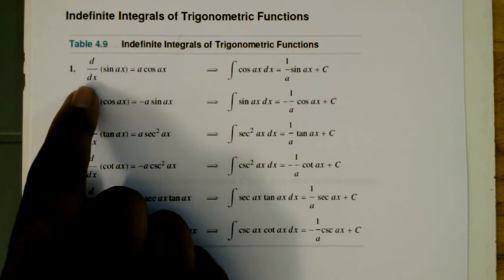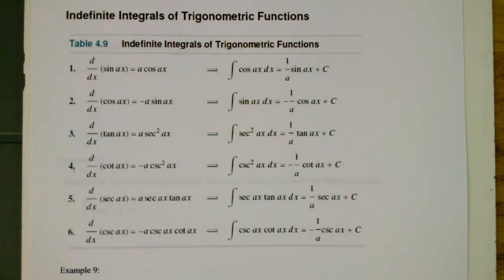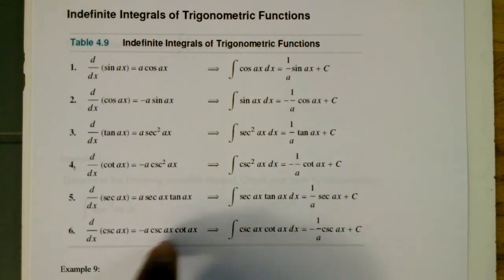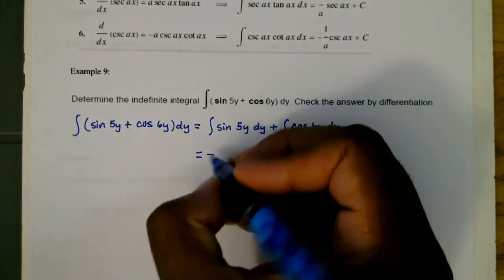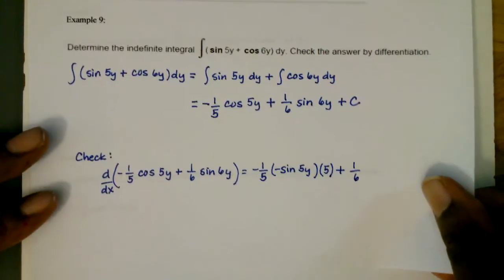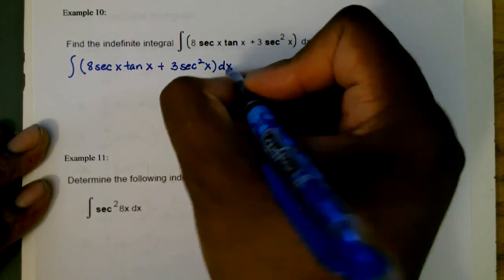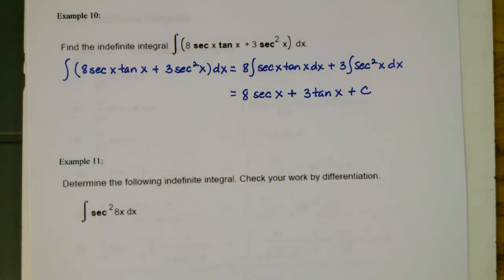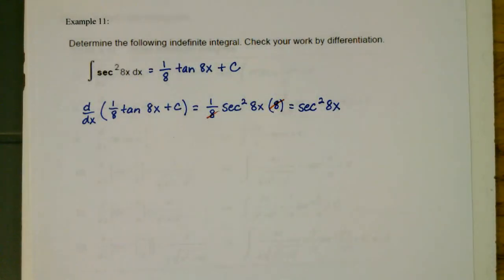MATH 2115 (Calculus I) Section 4.9 Antiderivatives - Part 2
This video is Part 2 of Section 4.9 Antiderivatives.